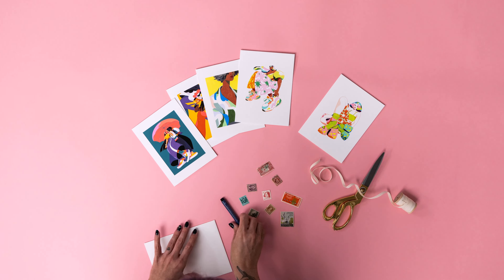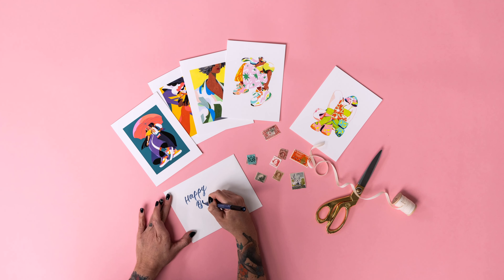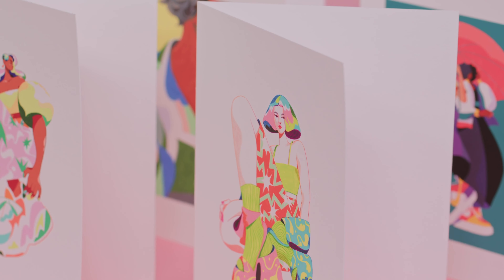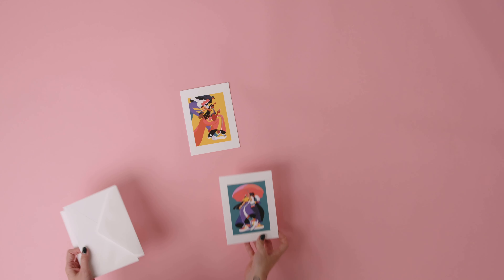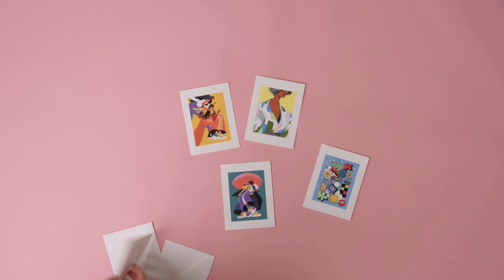INPRNT Products: Art Cards